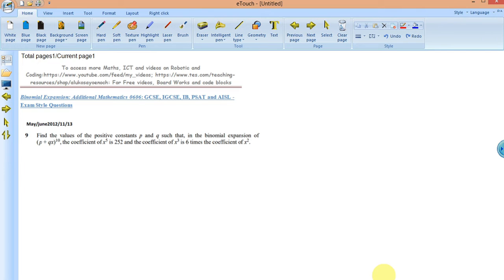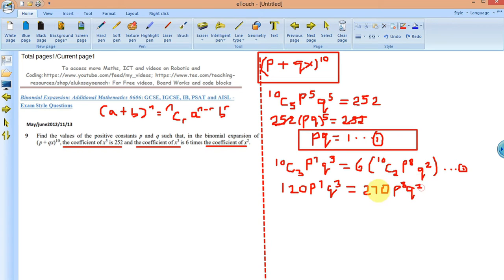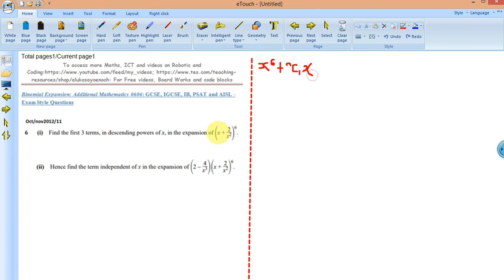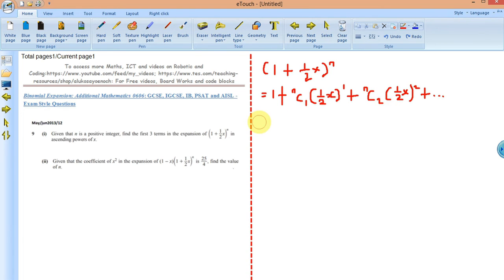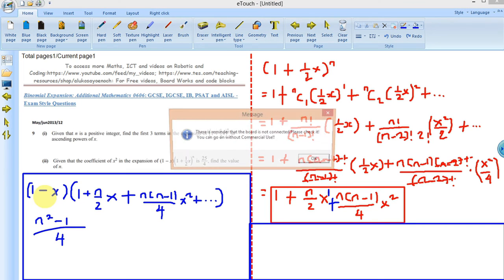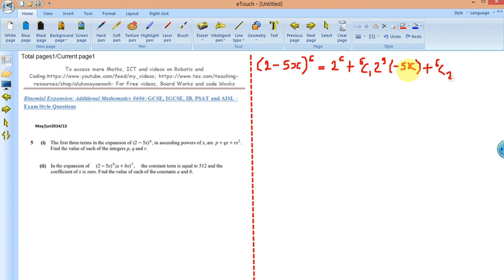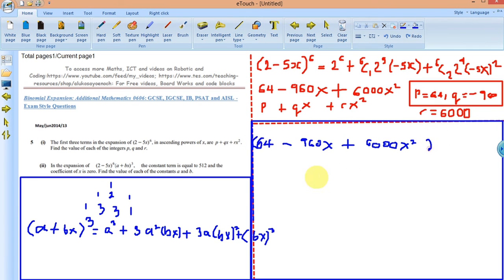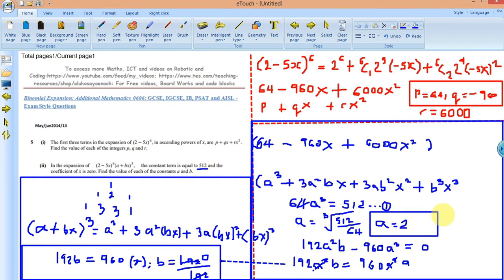GCSE/IGCSE, AP, IB-HL Exam Style Questions- Add Maths 0606: Series, The Binomial Theorem Part2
Do you know? The random generation and distribution of IP addresses to an ever-increasing number of electronic devices, which are now expanding exponentially in the past decade such as the Internet of Things (IoT), can be easily done using the power of binomial theorem. Not only that, but you can also automate it to compute its own time and cost to complete a pending project. This method is called variable subnetting; other applications of the binomial theorems includes: Economy, Higher mathematics, Forecast services, Ranking, Internet protocol (IP), Architecture, Finance, Population estimation, Probability
* Presentation – Complete video for teachers and learners on Binomial Theorem.
* GCSE, IGCSE, AP, PSAT, and IB - Exam Style Questions which covers all the related concepts required for students to unravel any International Exam Style Binomial Theorem Question
* Learner will be able to say authoritatively that I can:
Use the binomial theorem for expansion of (a+b)^n for positive integral n.
Use the general term to complete questions involving the term independent of any given variable for a binomial expansion
I can apply binomial expansion to real life situations.